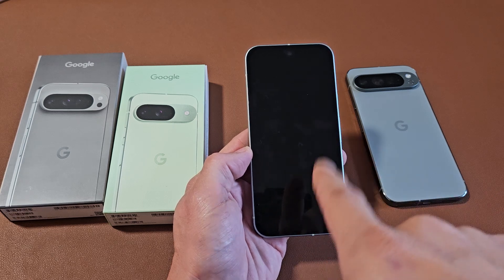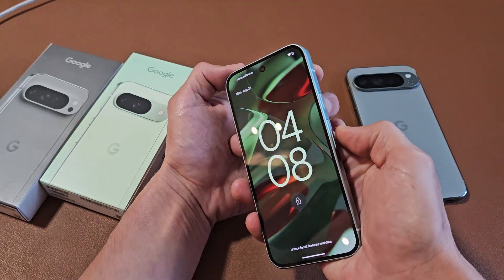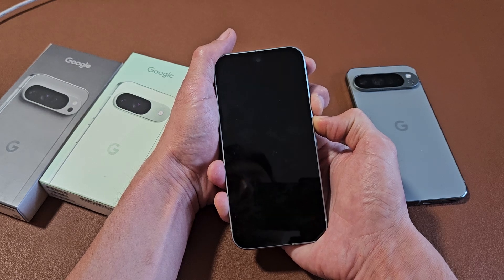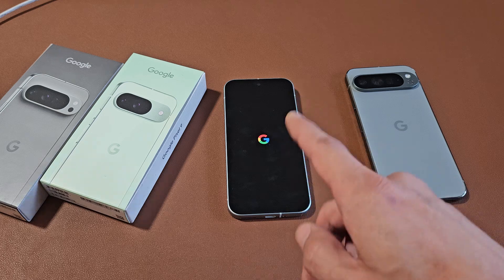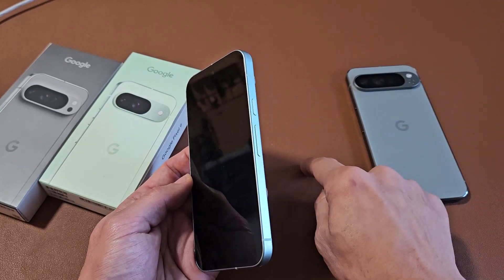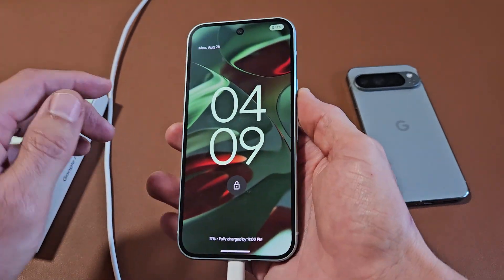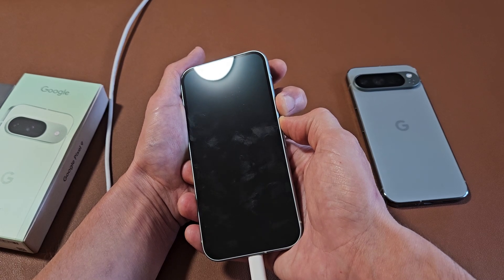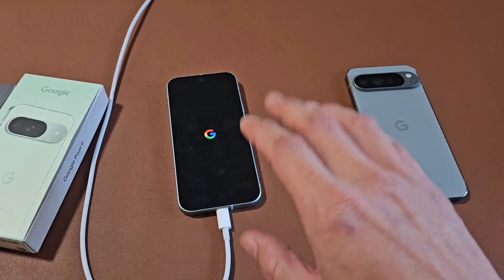Pixel 9/Pro/XL: Black Screen? Screen Won't Turn On? FIXED!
I show you how to fix a Google Pixel 9, Pixel 9 Pro, Pixel 9 Pro XL smartphone that has a black screen even though the phone is on. If you tried these steps about 50% of you should have a working Pixel 9 now.

Google Pixel 9 - Unlocked Android Smartphone with Gemini, 24-Hour Battery, Advanced Camera, and 6.3" Actua Display

Google Pixel 9 Pro - Unlocked Android Smartphone with Gemini, Triple Rear Camera System, 24-Hour Battery, and 6.3" Super Actua Display:

Google Pixel 9 Pro XL - Unlocked Android Smartphone with Gemini, Triple Rear Camera System, 24-Hour Battery, and 6.8" Super Actua Display